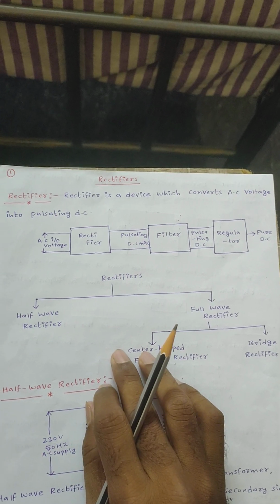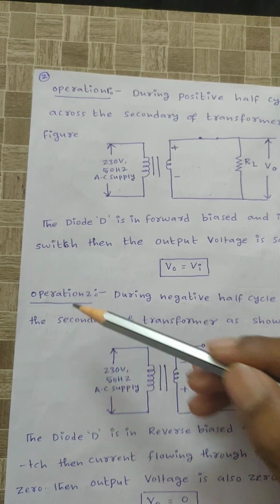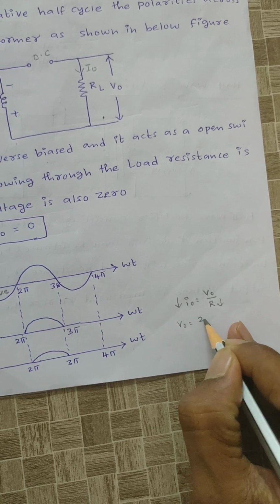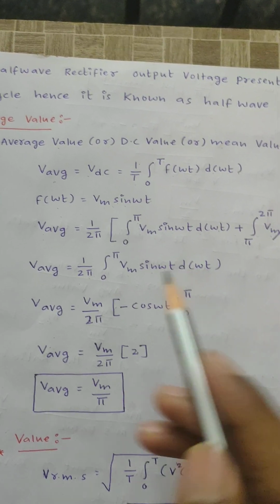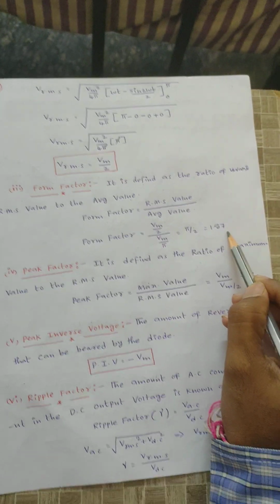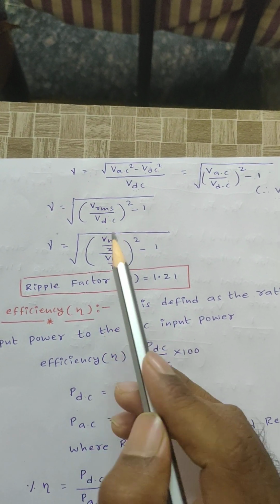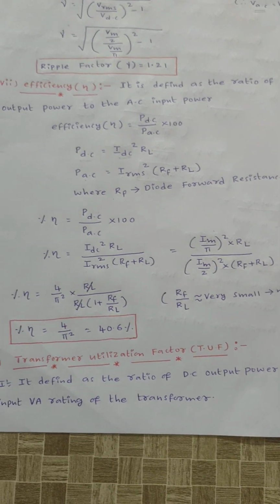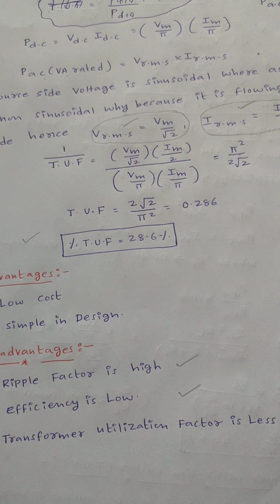Half wave Rectifier